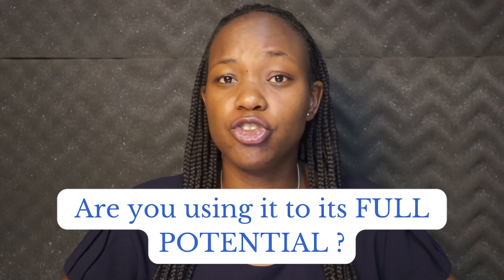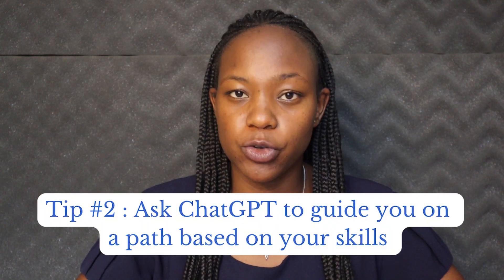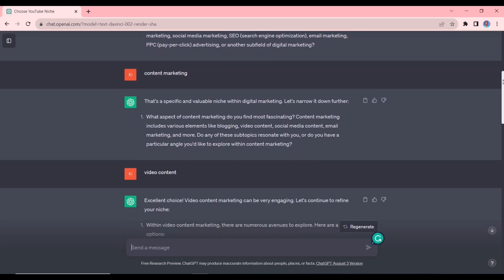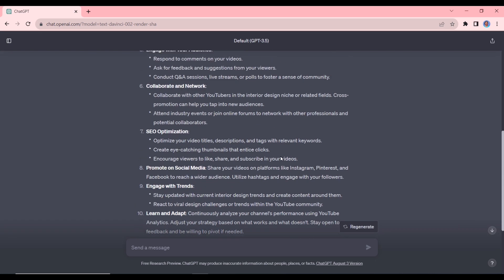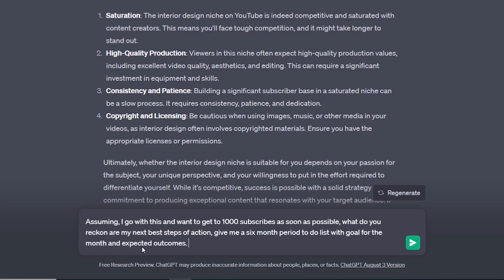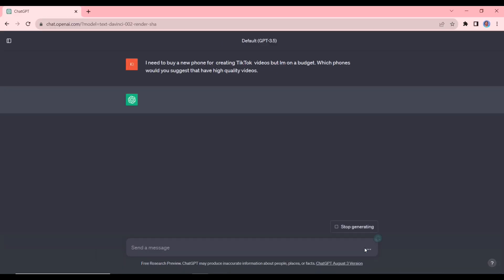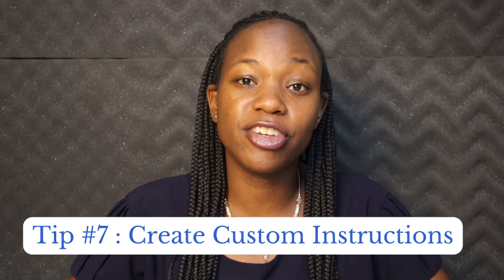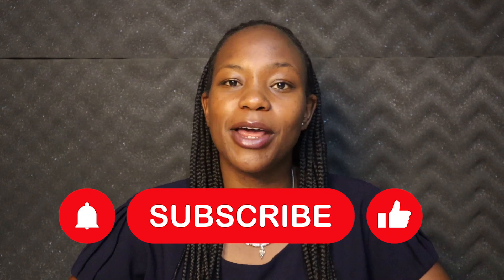7 ChatGPT Tips for Beginners (Become a Pro!)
Ready to take your ChatGPT experience to the next level? In this video, I'll share with you 7 invaluable tips and tricks that will supercharge your interactions with ChatGPT and help you get the most out of this powerful AI tool!

- Peris Musyoki